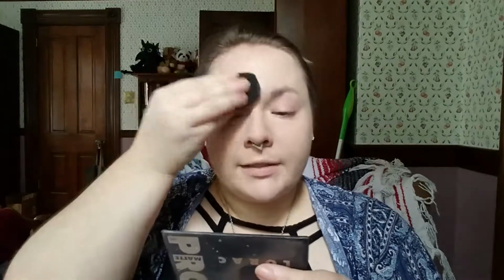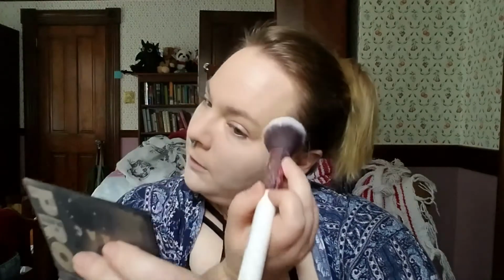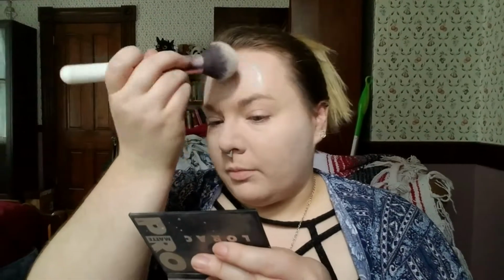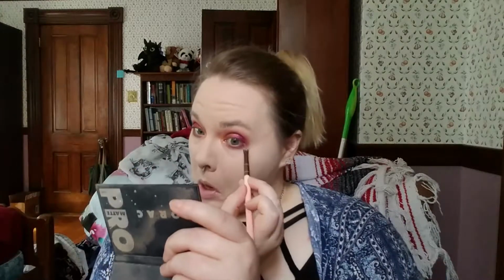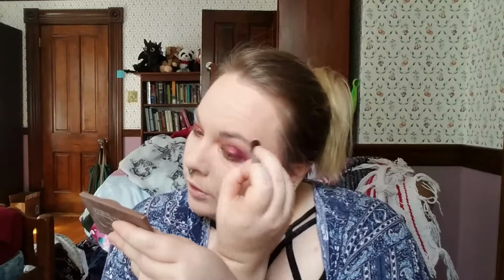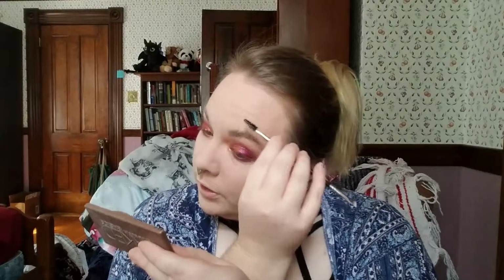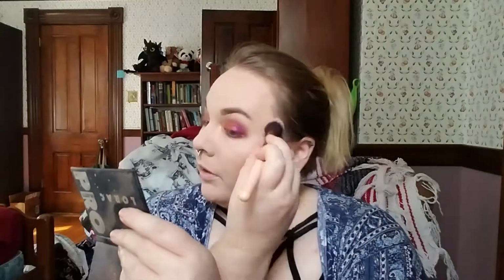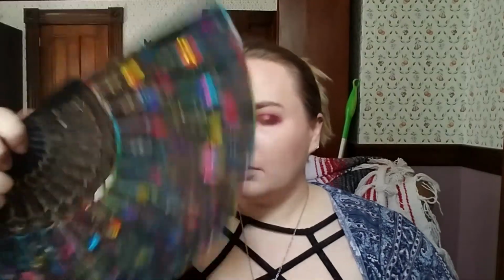GRWM: Thoughts on Duping and Brand Visibility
I loved Kimberly Clark's brandless tutorial/get ready with me and had more thoughts to chat about.

I make beauty videos and am part of the panning community. Visit me on Instagram @elliegremlin for sneak peaks of what I'm working on. I hope you all find something you enjoy here :)